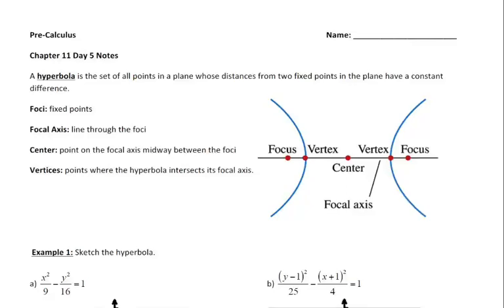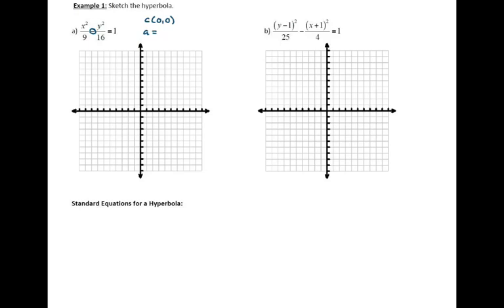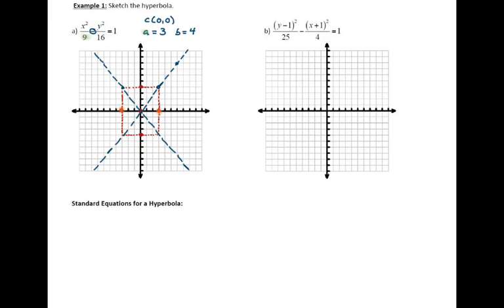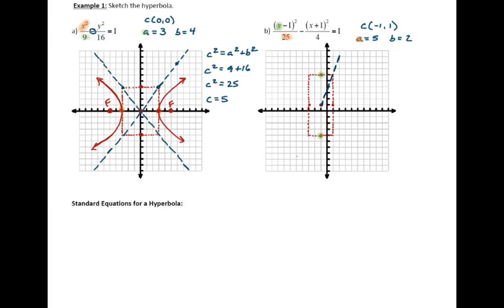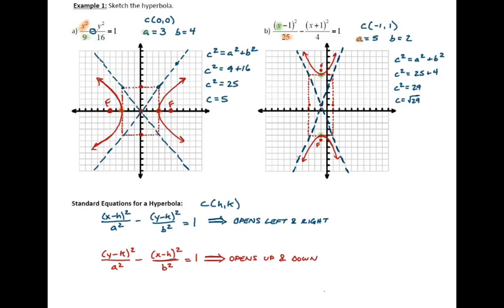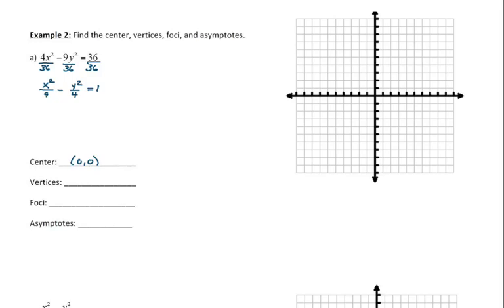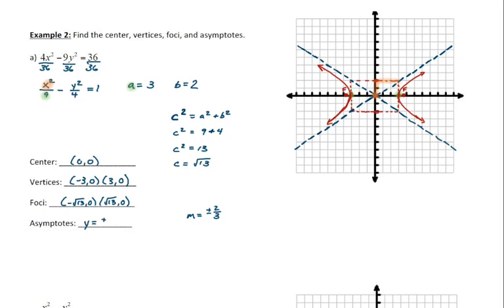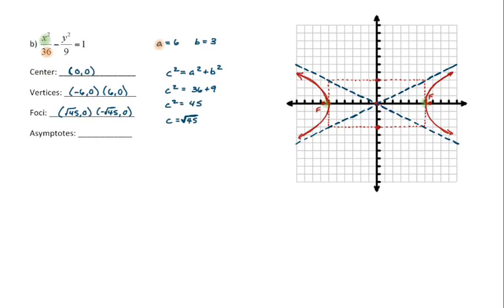11.3 Day 5 Notes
This video introduces the graph of the Hyperbola and how to identify the center, vertices, foci, and asymptotes from the equation.